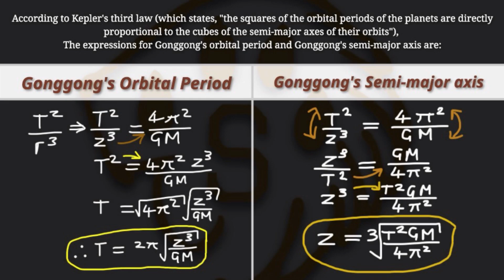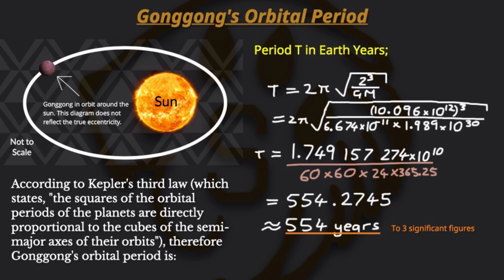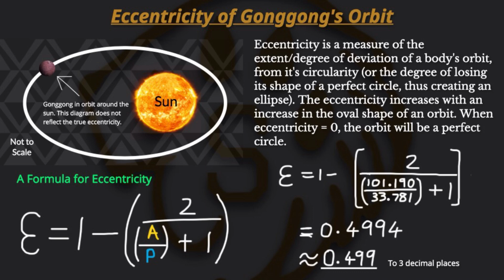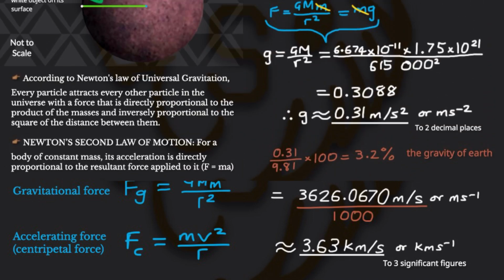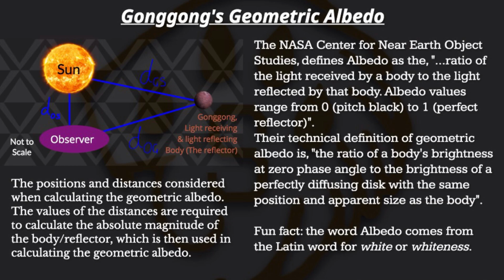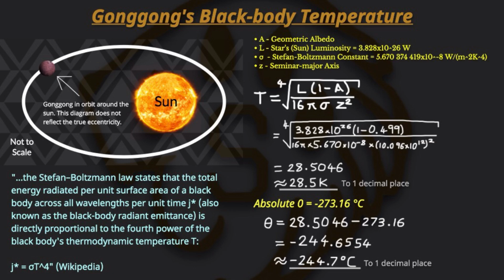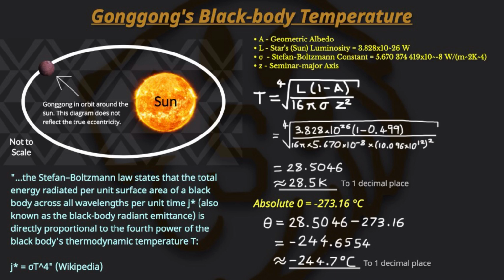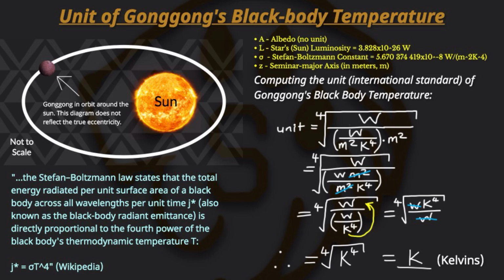Dwarf Planets in our Universe | To Gonggong and Beyond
Ni hao! Get to know more about this unique cold Trans-Neptunian Object (TNO) dwarf planet in the solar system. Enjoy the calculations that will be covered in this video and get to understand the language of the Universe, as Dr. Neil de Grasse Tyson always says.

References and recommended sources
Gonggong. Wikipedia. [Accessed July 2023]
Dwarf Planets. NASA Solar System Exploration.
Gonggong. [Accessed July 2023]

2020 - INNOVATE | 2023 - ISIKO SAMI